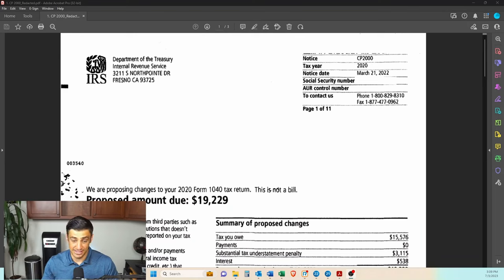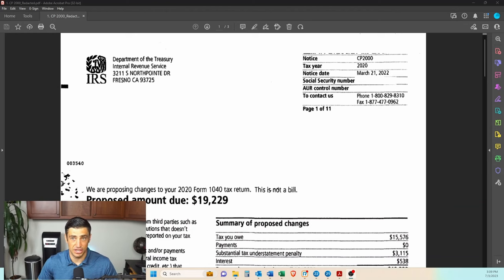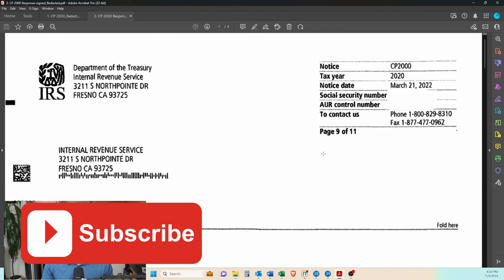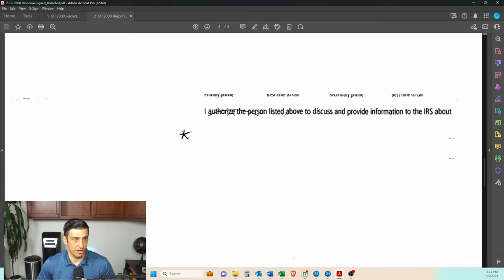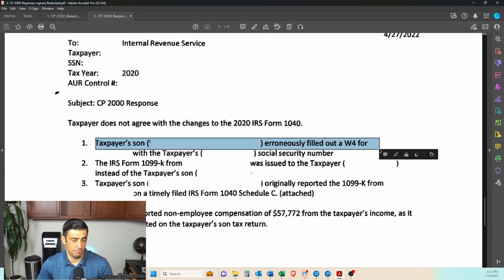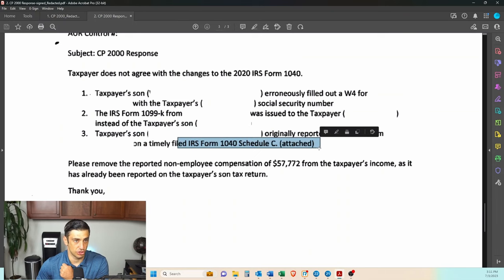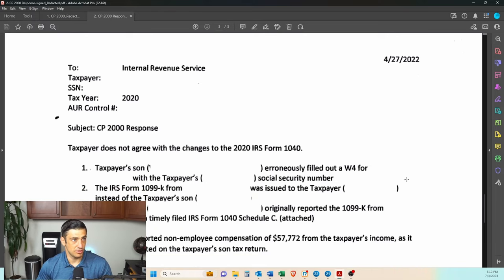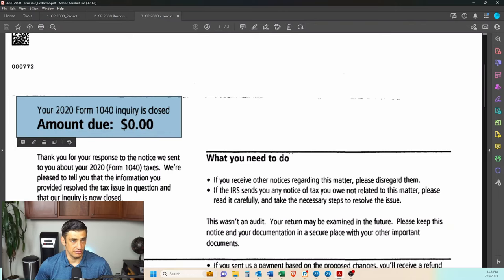IRS CP2000 Response - 1099 K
In this video we go through a live example of a response to an IRS CP 2000 proposed amount notice. Our statement, supporting documents, and the notice with the adjusted amount. The issue we address unreported 1099-K. This was reported on the taxpayers son’s tax return. We respond to the notice with the Son’s Tax Return and a statement, which ultimately removed the $19k proposed amount due.